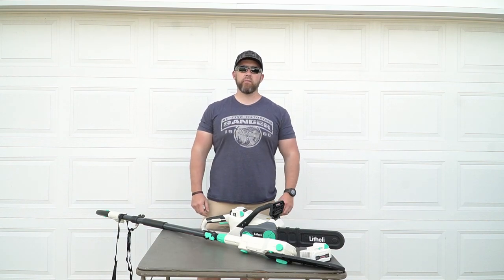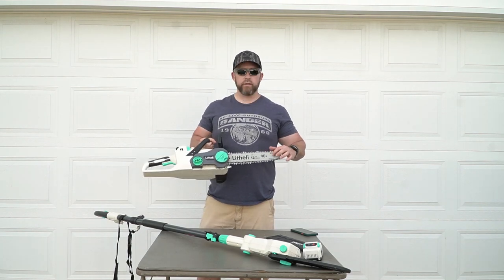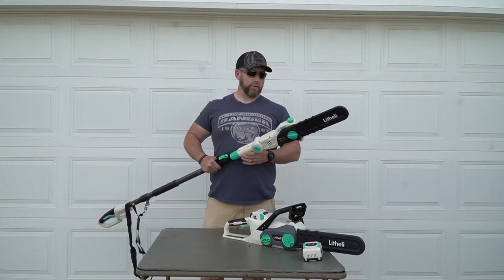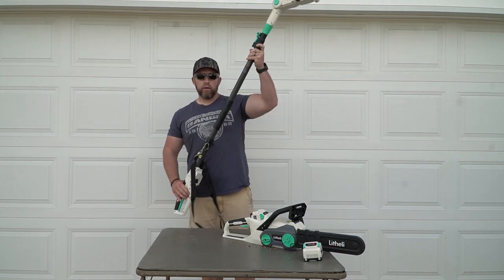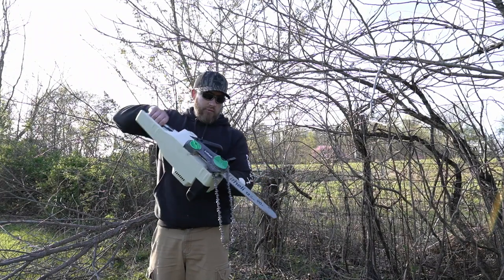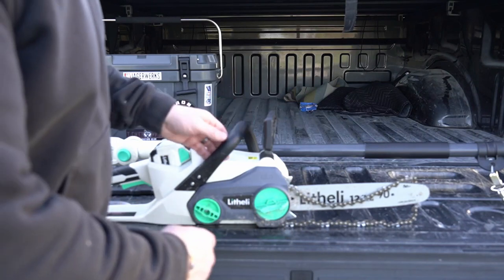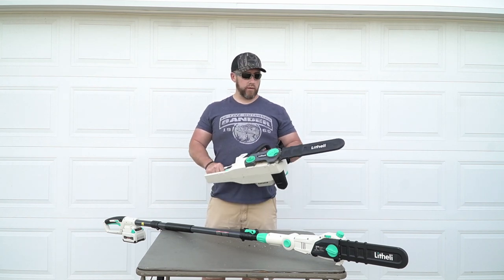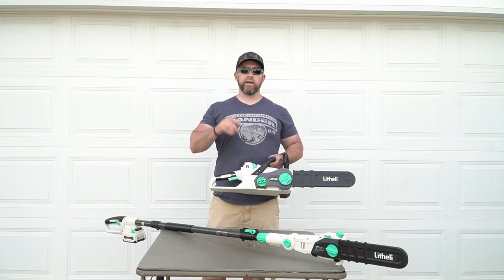Litheli 40v Battery Powered Chainsaw and Pole Saw Review